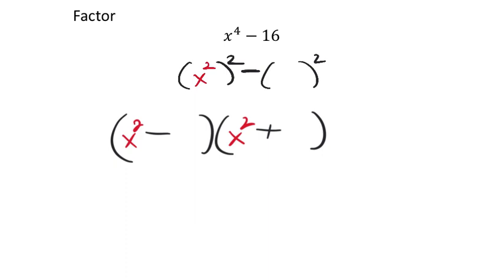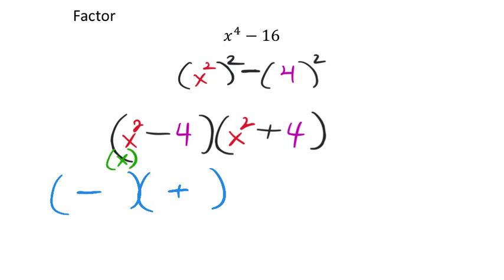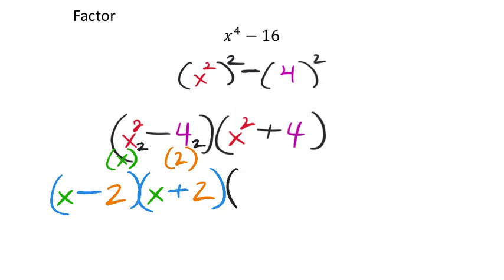The Difference of Two Squares - Inside the Difference of Two Squares: an Example